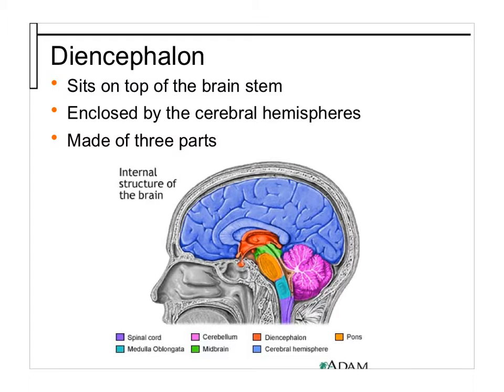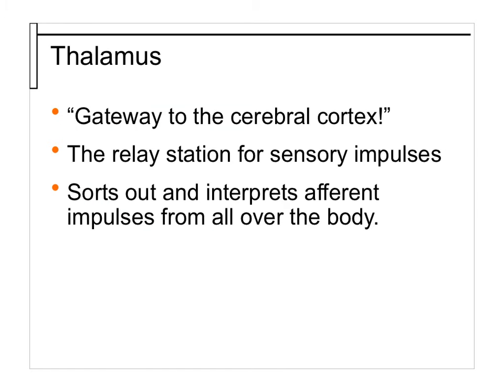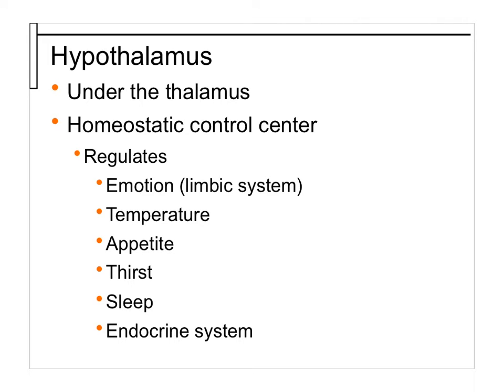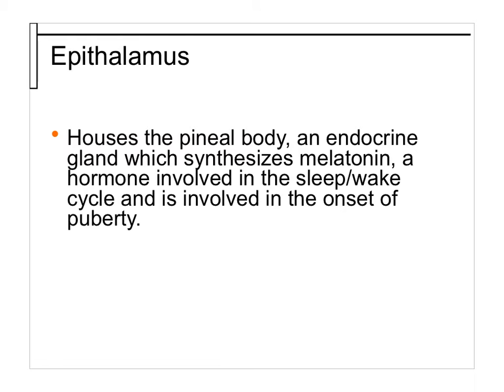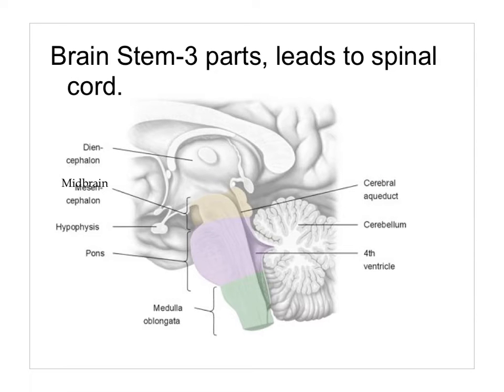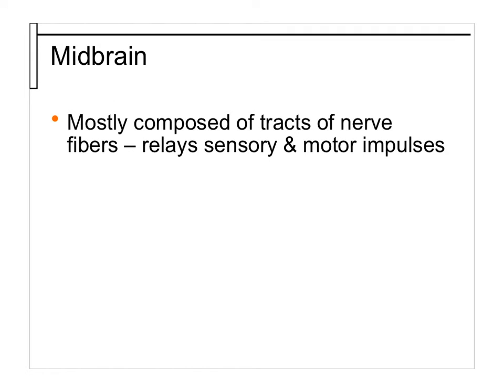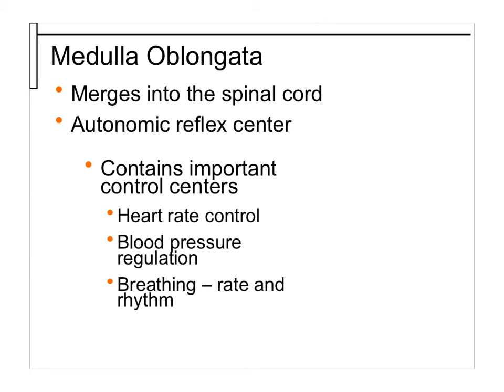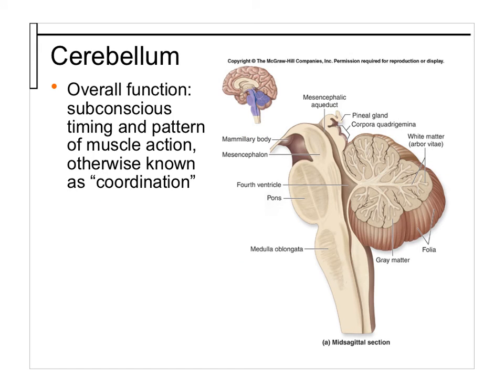Nervous Anat 2